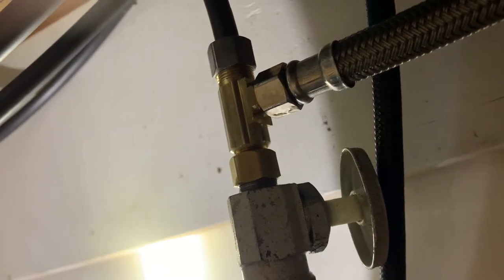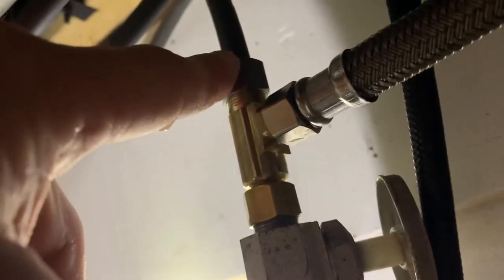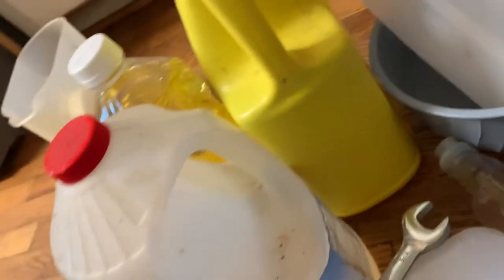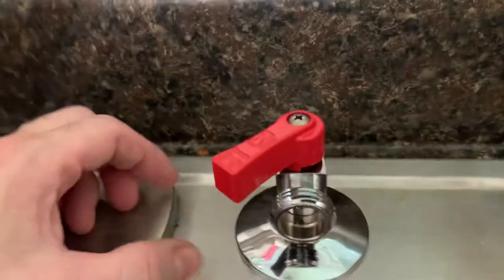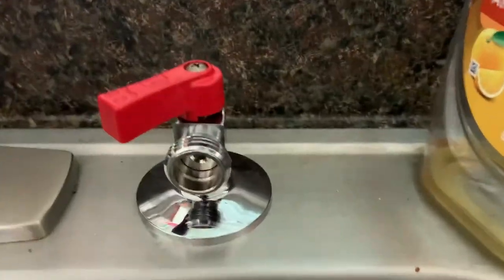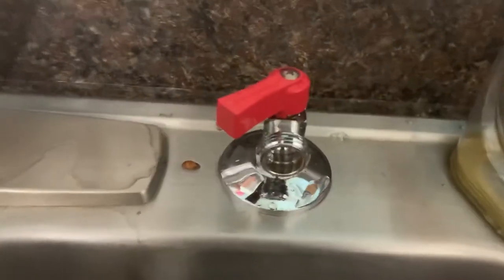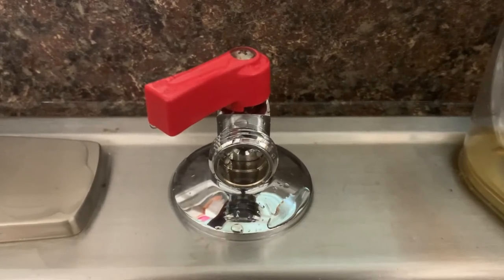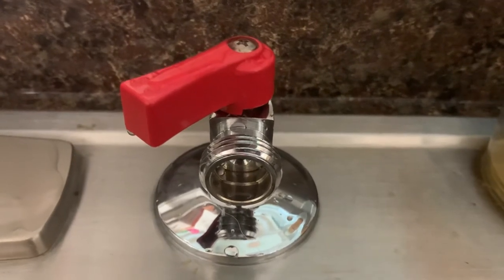Plumbing differently check for the new video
Recently I installed a very nice sink with a sprayer. I installed the soap dispenser to hide the hole for the detached sprayer. The reason for the plumbing video is I finally found a good deal on a portable dishwasher for this small house. The washer has a quick connect that fills and drains from the same fitting that was quick connect to the facet. After a lot of research I decided that connecting to a washing machine faucet would work best and a 1/2” pt quick connect male adapter. Leaving a useful utility source for hot water and the easy way to connect and disconnect the portable washer without messing with the aesthetics of the new faucet previously installed. Otherwise this is a lot of changing on the dishwasher and the permanent removal of the $200 quick connect adapter which is easy to use. I will add a video when the machine is ready to use.

Some other great uses for the extra water spigot is bunn coffee maker, line to fridge ice maker, in house garden sprayer

Ok there is two or three videos of mine on this in the same playlist. The newest is everything in one. Part numbers etc.